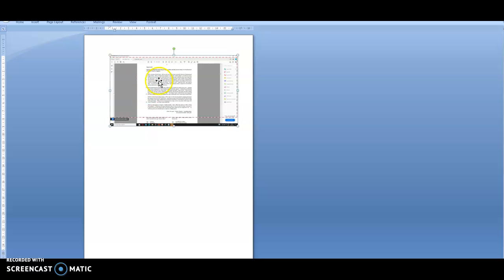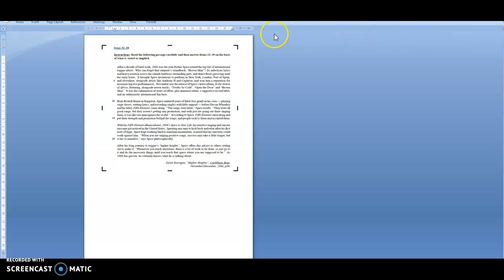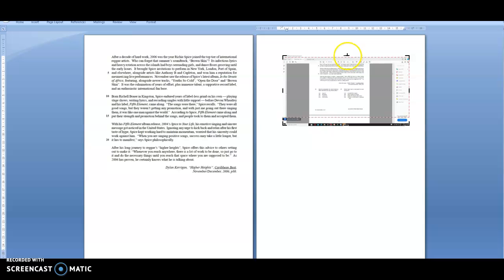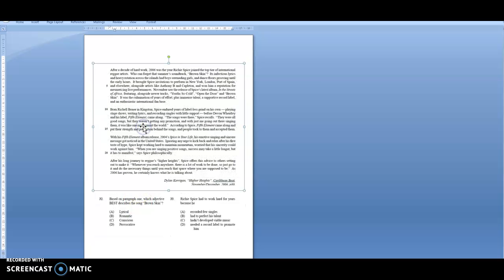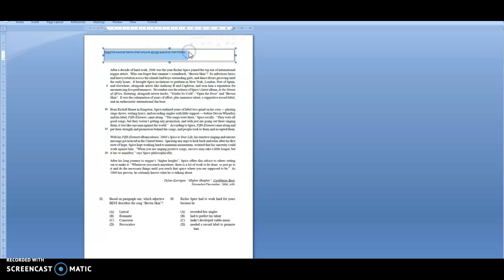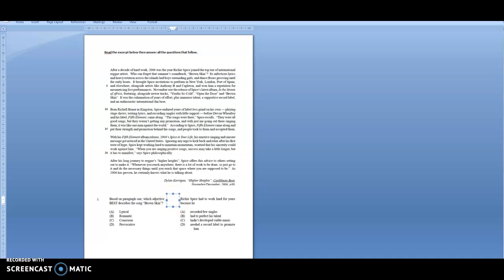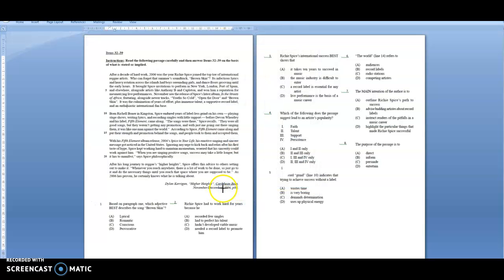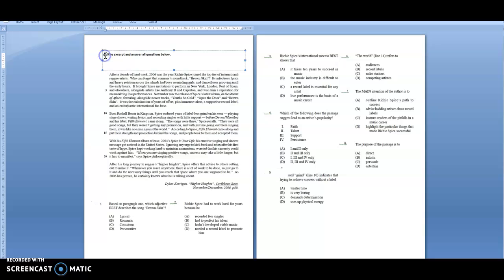Creating tests for online classes part 1